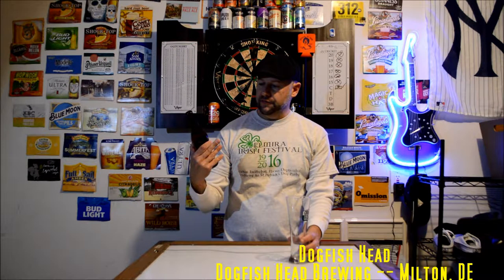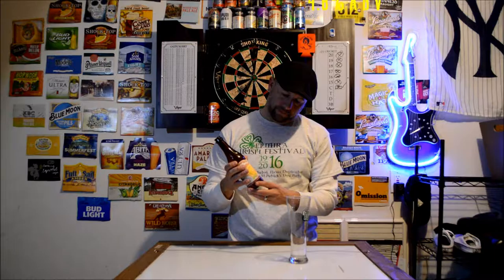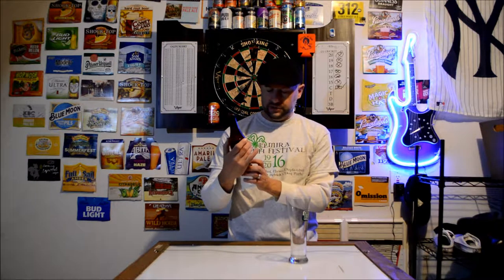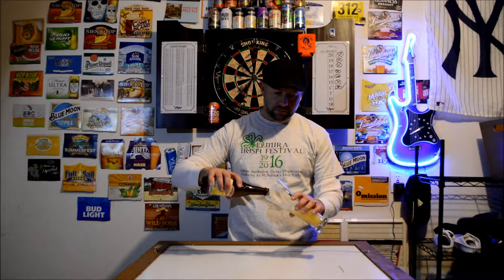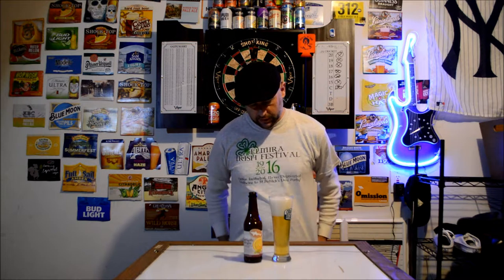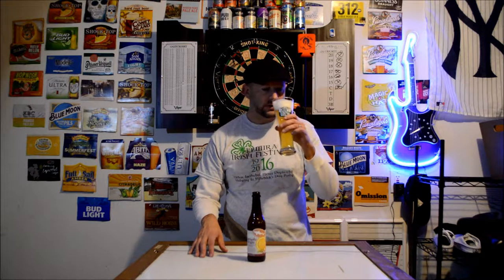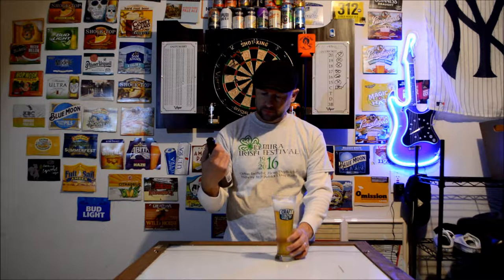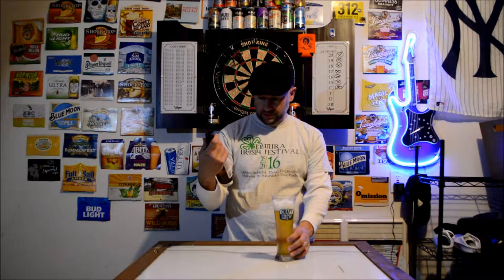DogFish Head Brewing Namaste Wheat -- Windy Vegas -- Viral -- Dickie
This beer is really good.  Citrus taste and familiar Belgium Beer taste.  I like it.